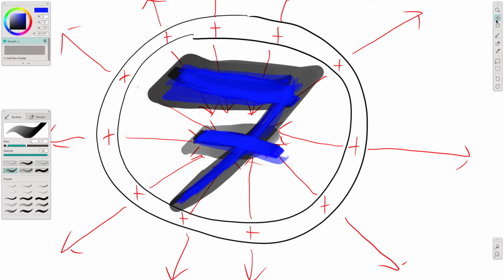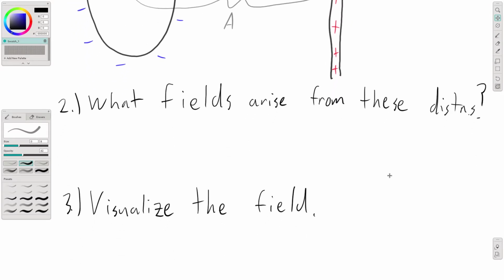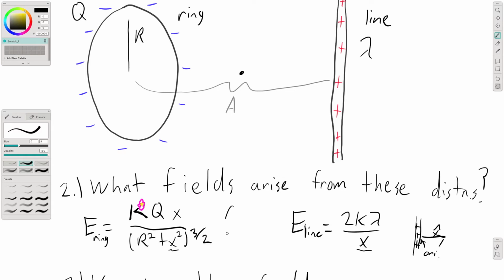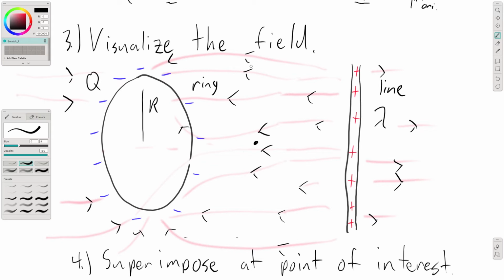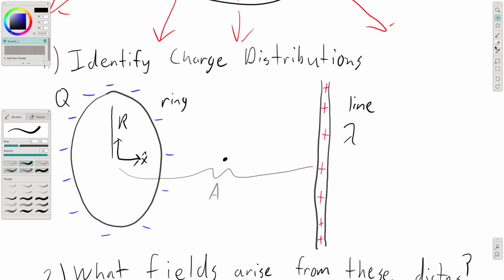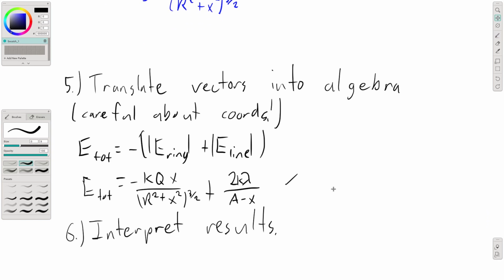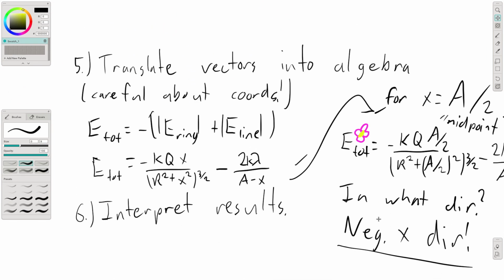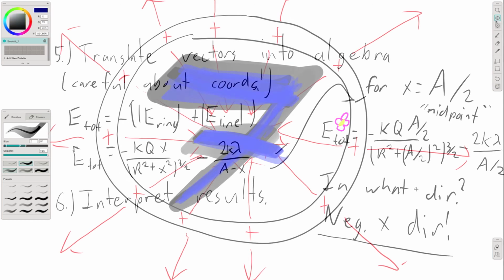Electric Field Example (With Strategy!)